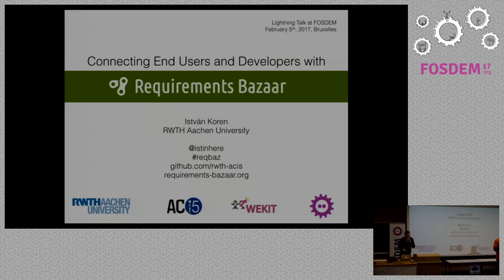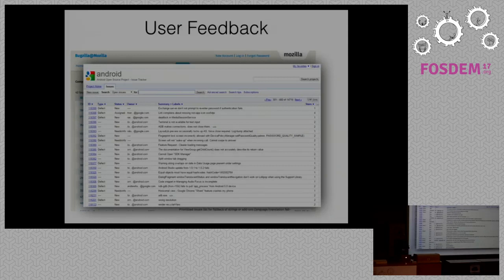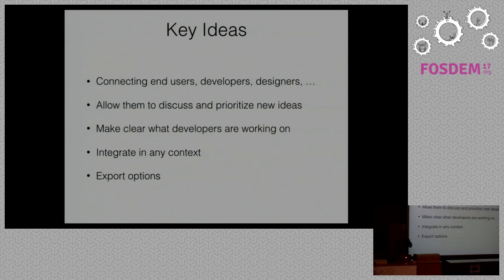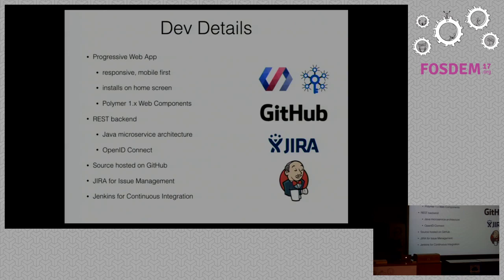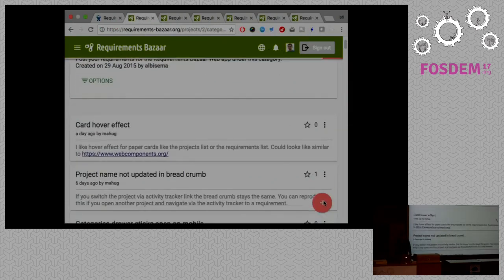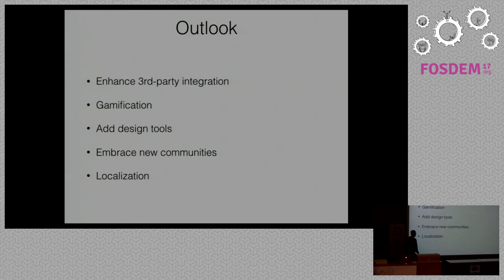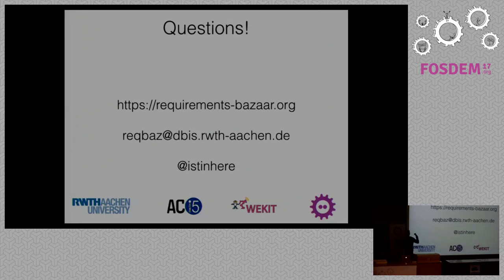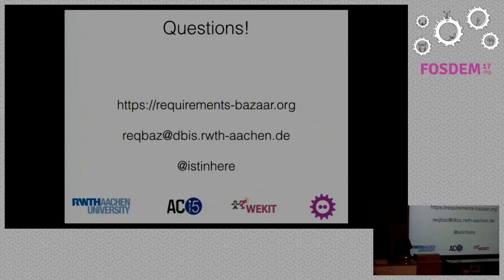Connecting End Users and Developers With the Requirements Bazaar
by István Koren

Requirements Bazaar is an Open Source project developing a social continuousinnovation platform on the Web to bring together users, developers andoperators. End users canenter their ideas, requirements or bug reports by providing short descriptionsincluding textual descriptions and images. The requirements can then be votedand shared. Developers may take up ideas at any time to transfer the acceptedrequirements to an issue tracker like GitHub Issues. At FOSDEM 2017 we wouldlike to present our ongoing work in keeping our responsive single-page Webapplication performant using Web Components, and discuss new ideas with thecrowd!

As developers, we have to acknowledge, that in most software projects there isa huge imbalance between millions of users on one hand, and a small amount ofdevelopers on the other hand. Additionally, we experienced that our users areour most precious source of innovative and often disruptive ideas about how toimprove our software. That's why we are convinced it is important to providefeedback mechanisms so that users can easily report bugs or feature requests.In many of our development projects we tried out various means to do justthat: users were guided to issue trackers like the ones provided by GitHub orJIRA, forums, emails or simple app store comments. The solutions were eithernot easy enough for users or simply did not scale well for developers.Commercial solutions didn't exactly fit our expectations or budget. Then wecame up with Requirements Bazaar! :) Requirements Bazaar is an Open Sourcesocial continuous innovation platform to bring together users, developers andoperators. It is freely available under and iscurrently hosting multiple interesting projects. Besides managing theinnovation of our research projects, we see users adopting it for variousexciting societal purposes like the digitalization processes of Afghanistan orcreating the new IEEE standard for Augmented Reality learning.

This is how our Web app works: End users can enter their requirements byproviding short descriptions including use cases, screenshots and otherimages. The requirements can then be voted and shared. Then, developers maytake up ideas and transfer the discussed requirements to an issue tracker likeGitHub Issues.

At FOSDEM 2017 we would like to encourage Open Source developers and designersin rethinking the way requirements are currently gathered from the crowd. Howdo we want to collect new software ideas or simply feature requests from ourusers? Is it effective to provide feedback forms in our apps’ “About” menu? Doour users think in terms of issues like we developers do? How can gamificationbe used to reward actual end-users of software? We hope Requirements Bazaarcan answer these questions and fill the gap!

We are also happy to talk about our experiences developing a performantresponsive single-page Web application with Web Components using Polymer.

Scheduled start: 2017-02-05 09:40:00